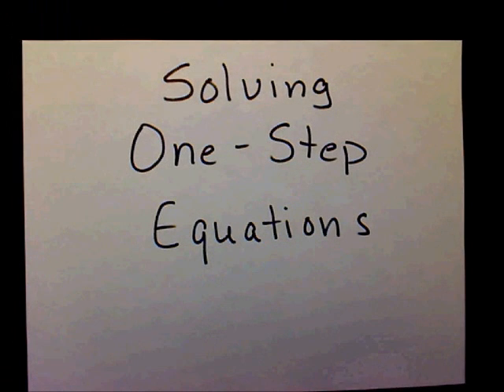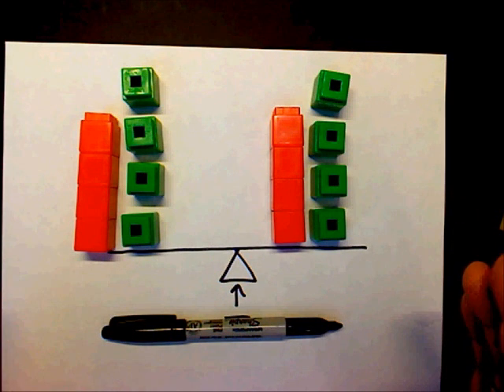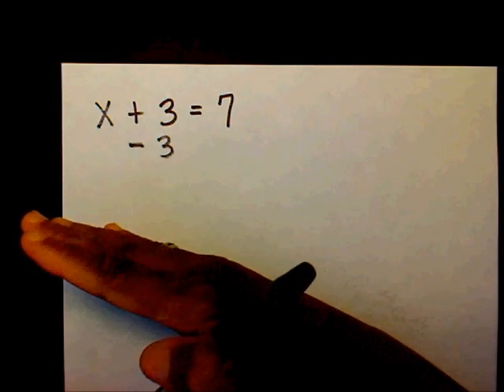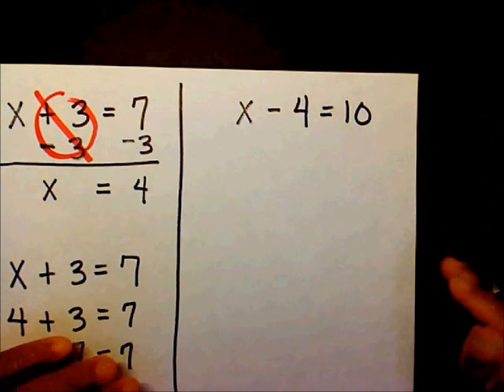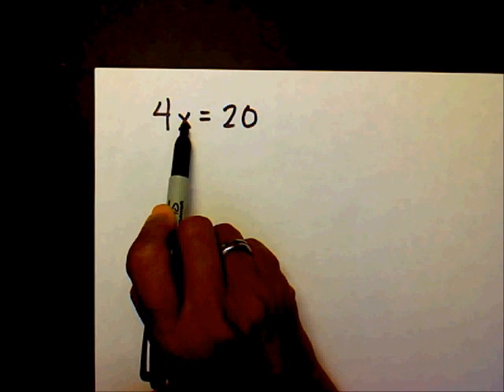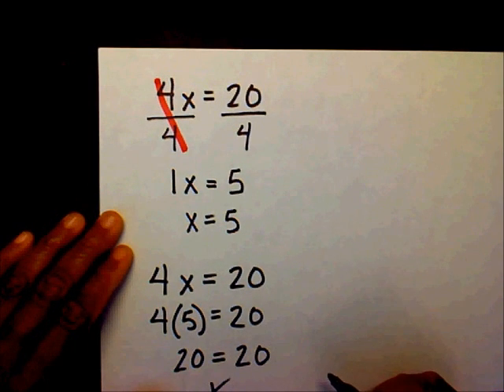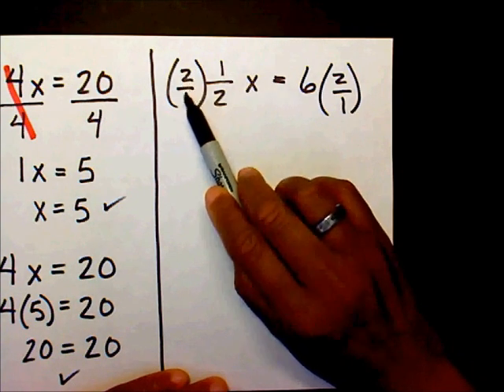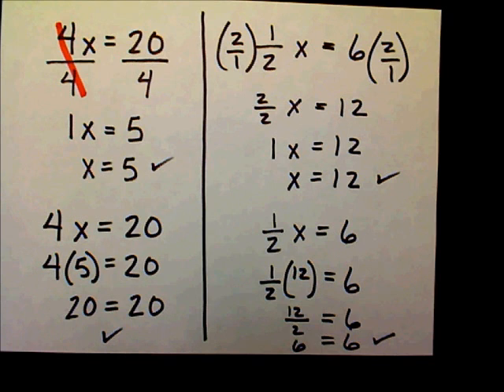Solving One-Step Equations